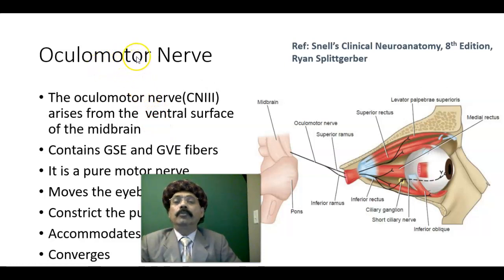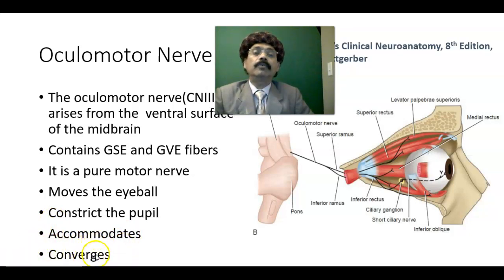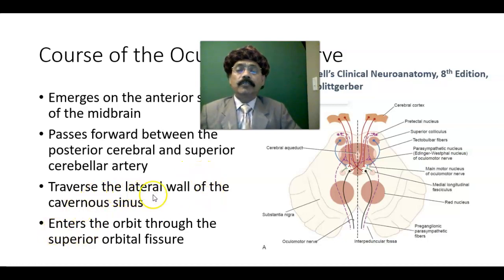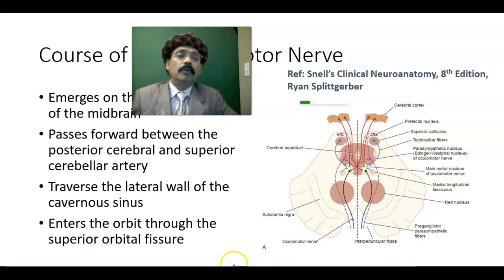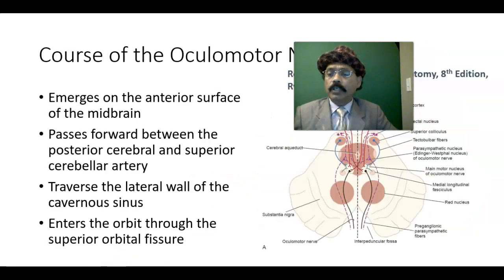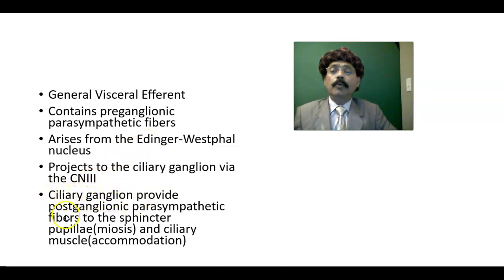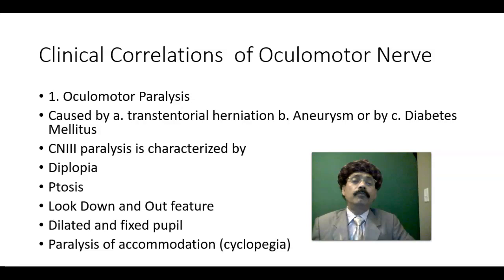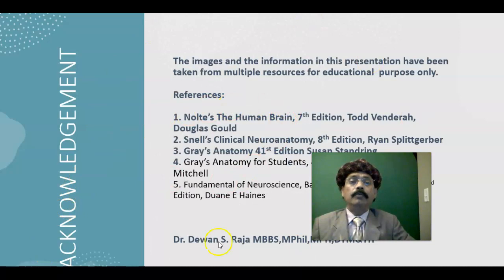Anatomy of the Oculomotor Nerve(CNIII)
Oculomotor Nerve
Course
Main Motor Nucleus
GSE and GVE
Edinger-Westphal Nucleus
Muscles Innervated by Oculomotor Nerve
Clinical Correlations